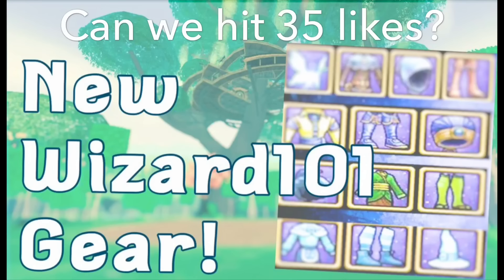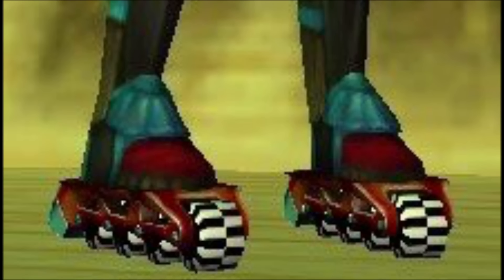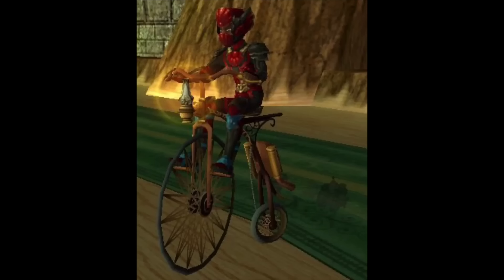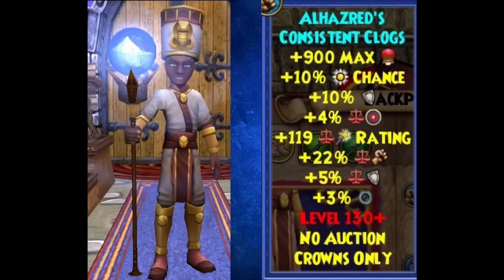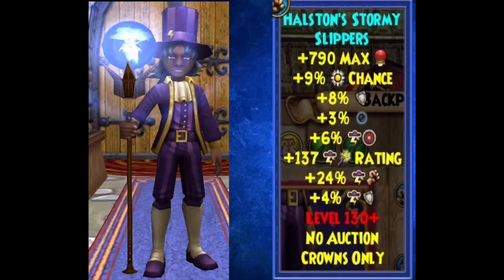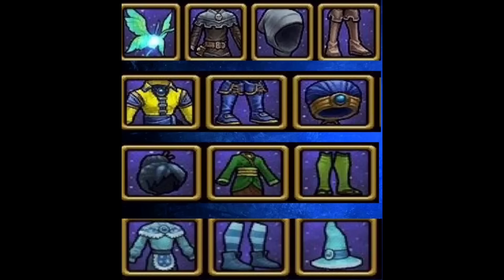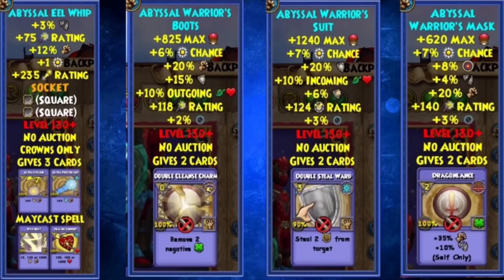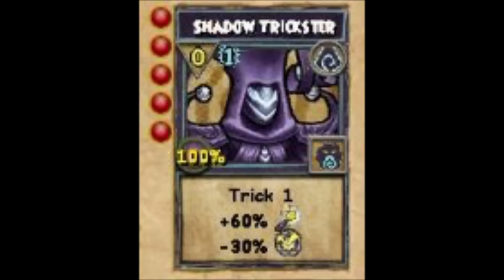Wizard101: NEW LEVEL 130 GEAR, MOUNTS, AND BUNDLES! + New "Trick" Spells??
Credit: @theatmoplex on Twitter